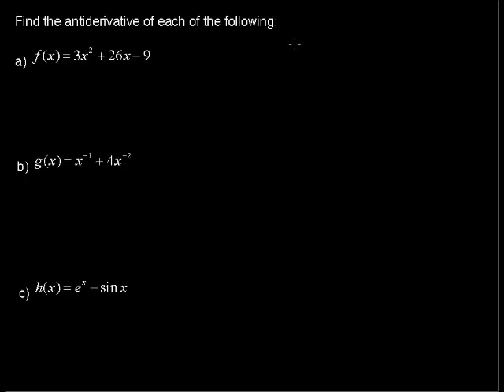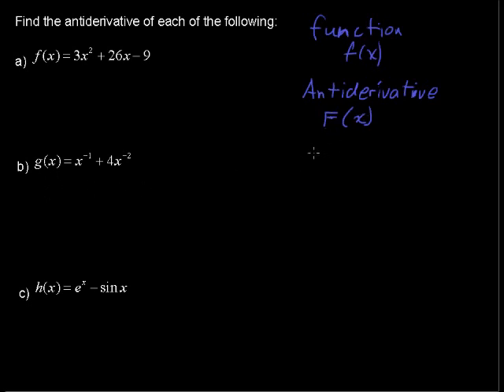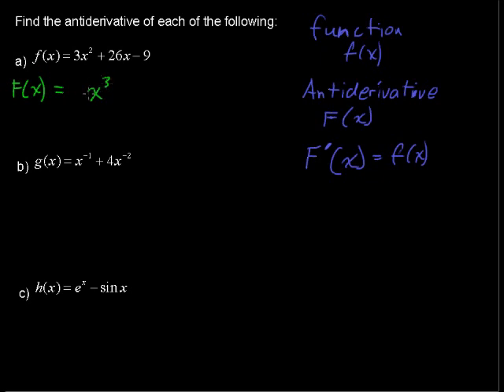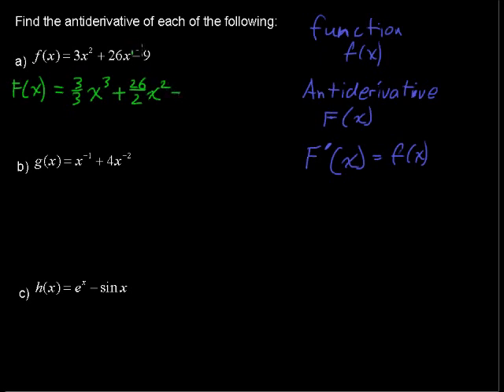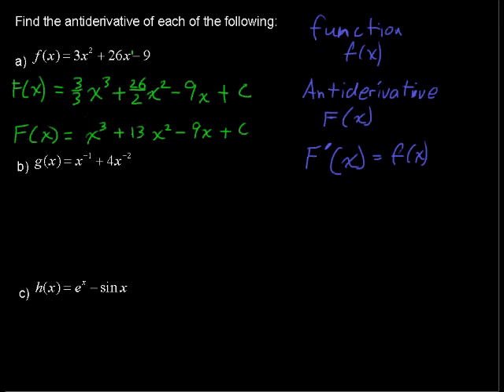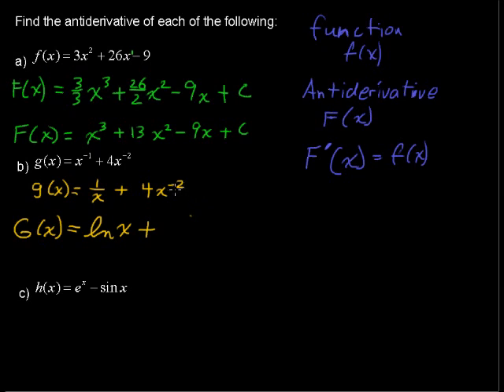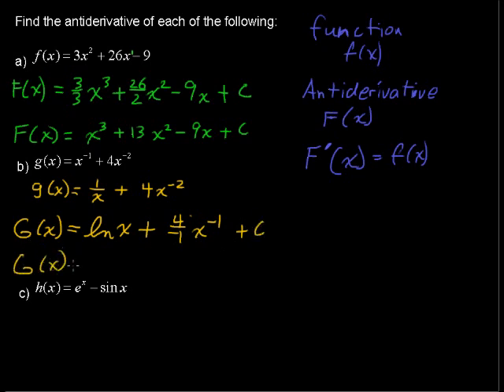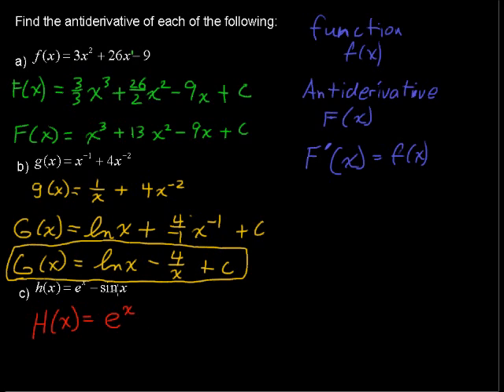How to solve Antiderivatives? - Calculus Tips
How to solve Antiderivatives? - Calculus Tips. Watch and learn now!  Then take an online Calculus course at StraighterLine for college credit